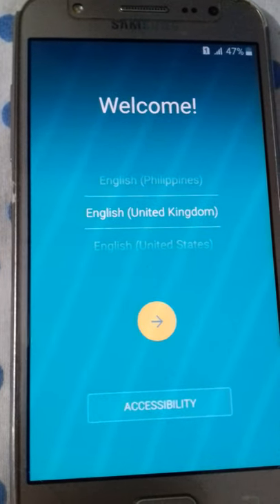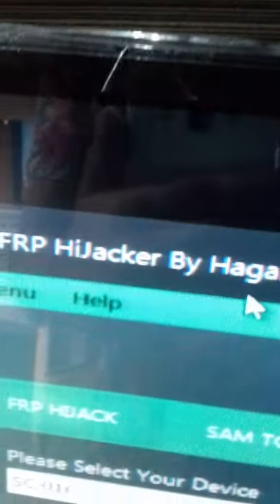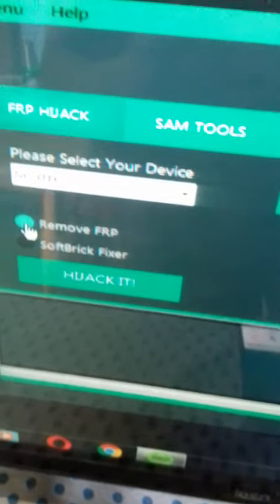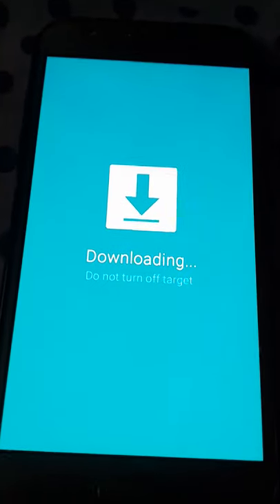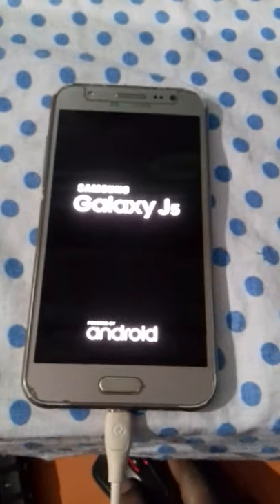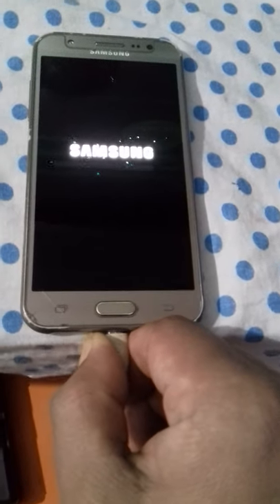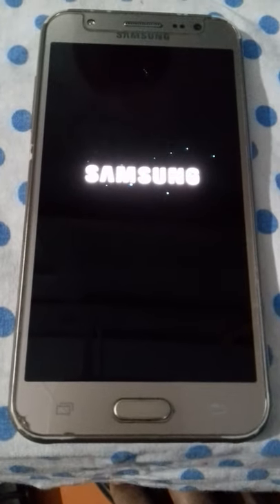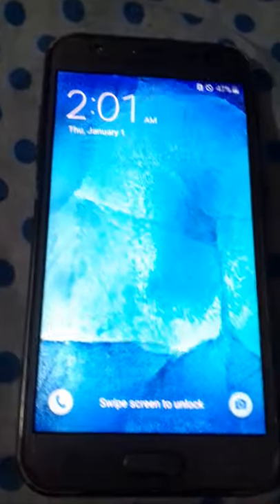how to remove frp lock on samsung j5 by using FRP HiJacker tool by easy step.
namaste sathi haru j5 bhanne thauma anya bhaeko le maaf magdachhu.